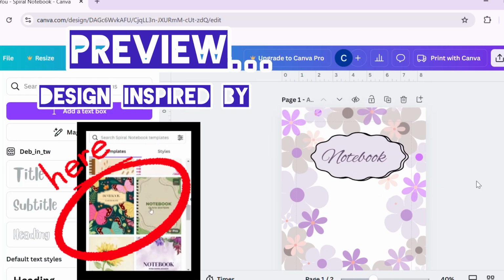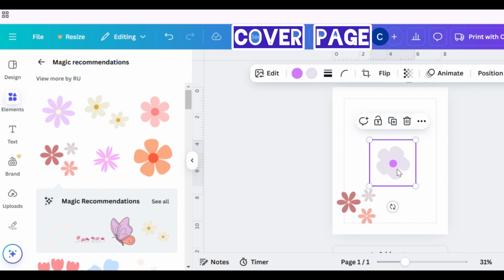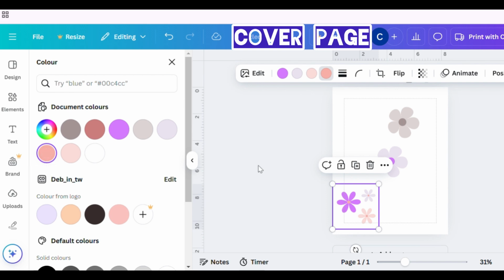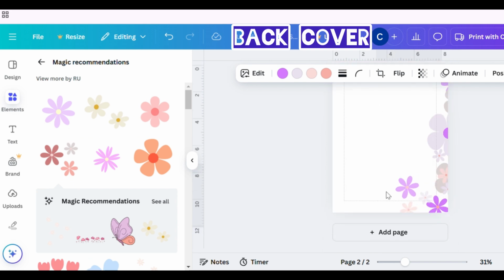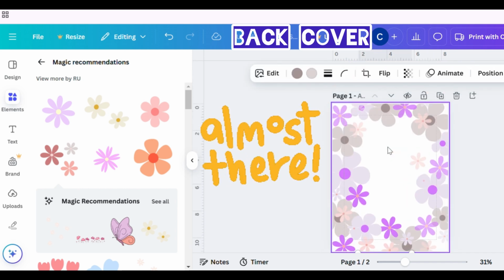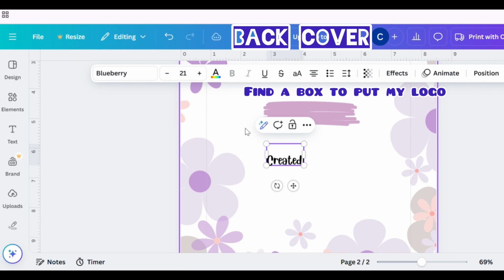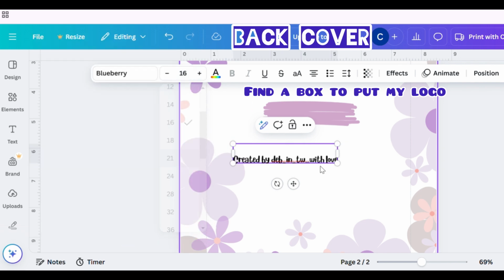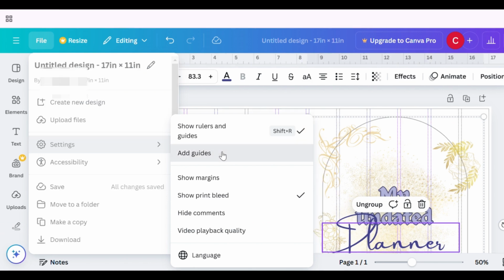[Amazon KDP] Book cover turorial | Using Canva Free Version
WHO I AM: Im deb_in_tw… with love, a digital marketing enthusiast living in Melbourne, Australia. I create videos, social media post around marketing, brand building and anything in life worth sharing. Most importantly, being savvy whilst being creative! Let me show you how to use free version of Canva to do all trendy things.

Let’s talk!: I’d love to hear from you if you feel like chatting!

Musician: Rizensun